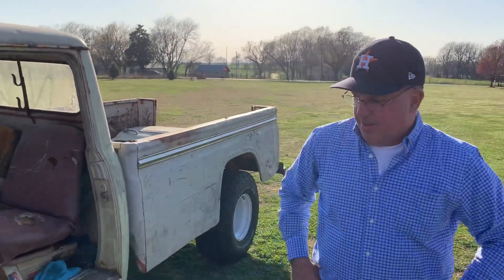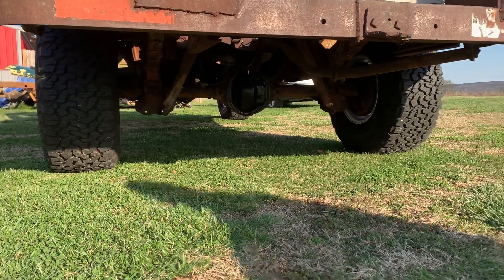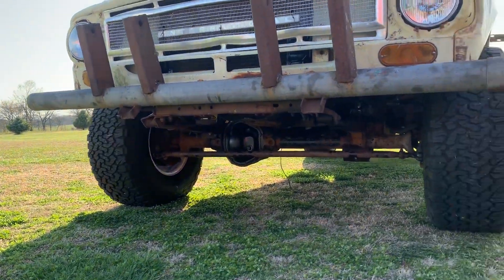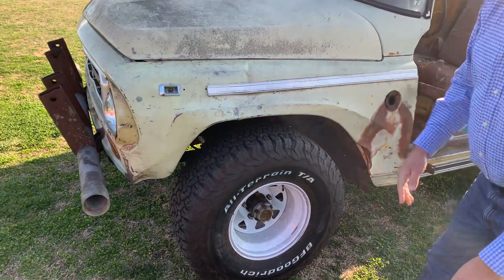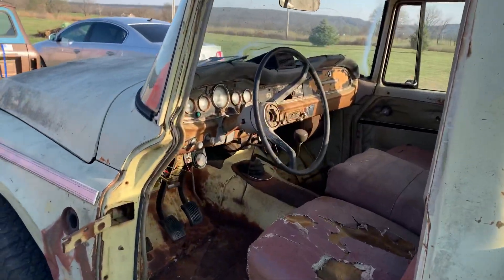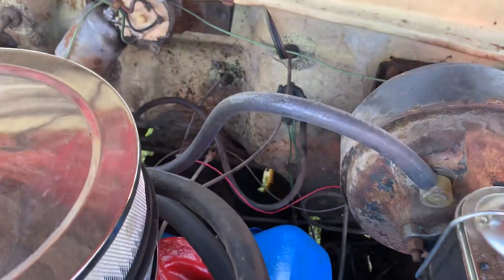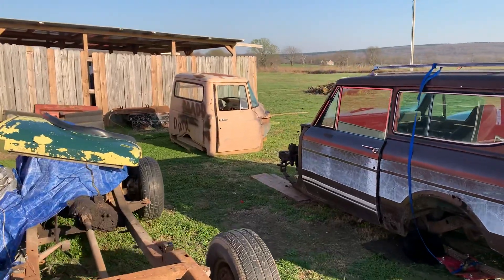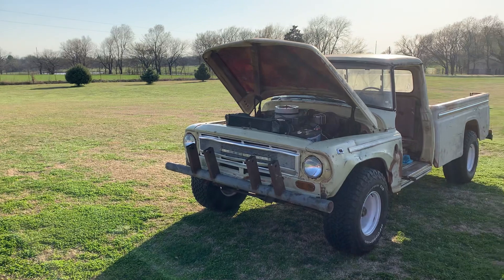1968 IH 3/4 ton Pickup: Trucktor #6: Axles installed and clutch trouble.